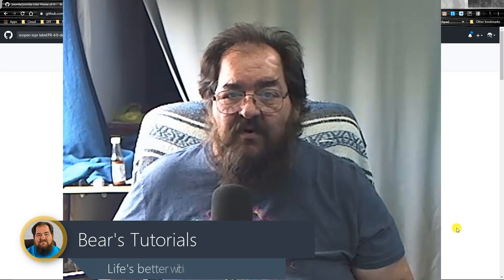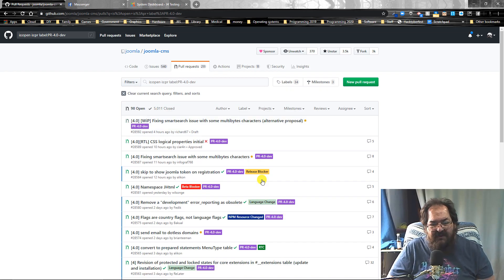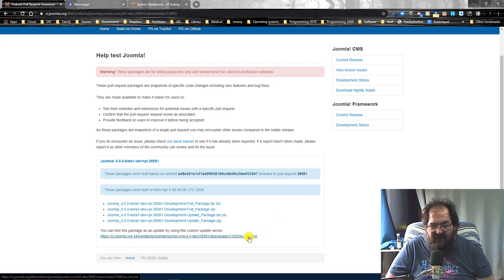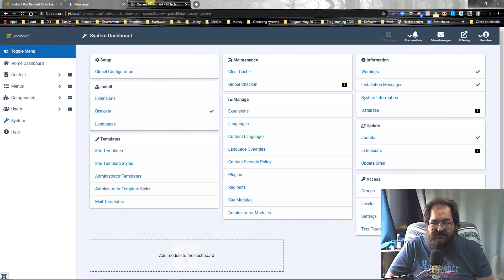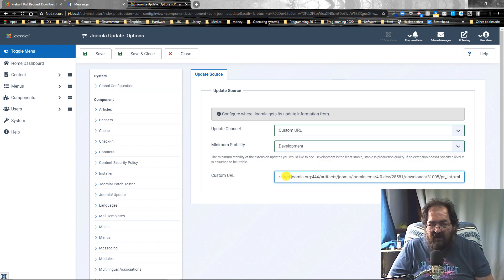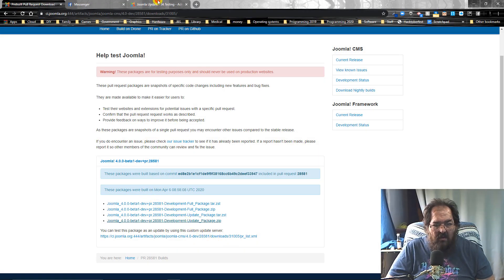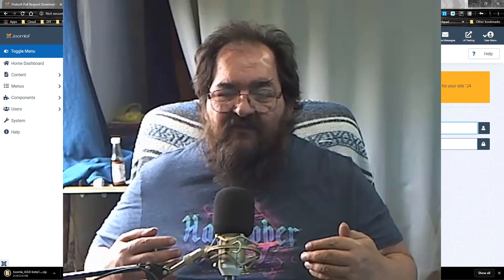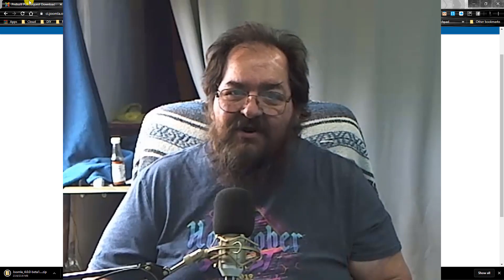Joomla's New PR testing methods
Starting April 1st Joomla has instigated a new method of testing pr's that will greatly benefit those on shared hosting.  Or those who simply want a simple pr testing method.